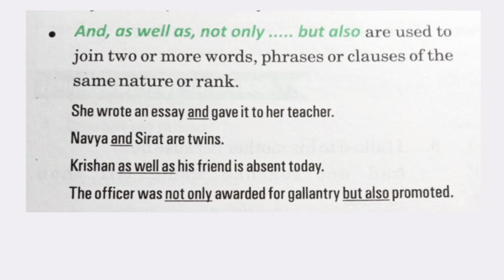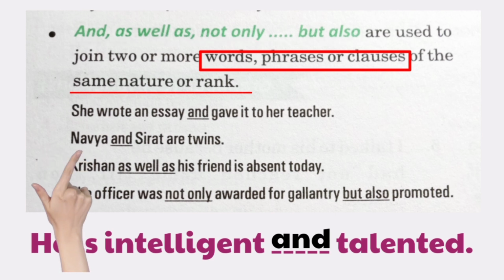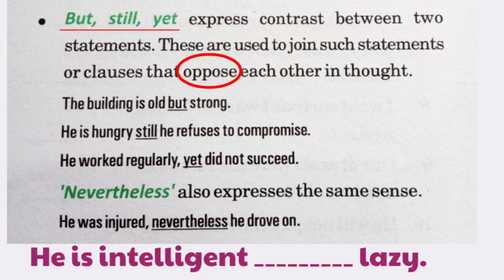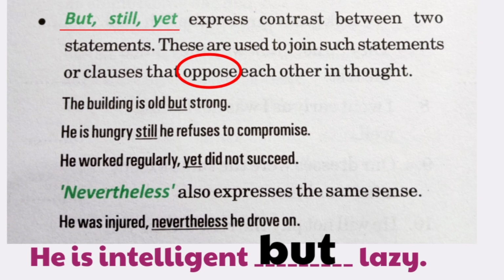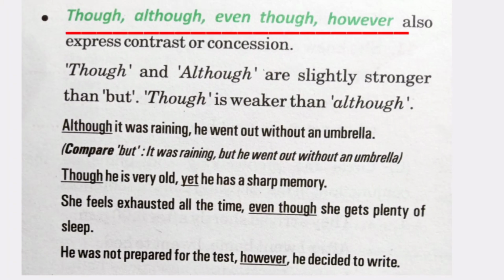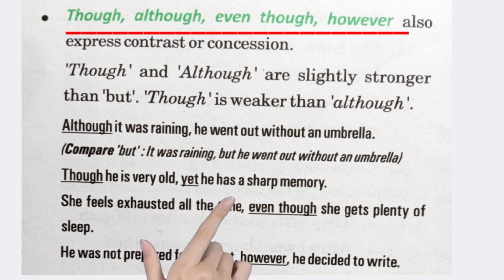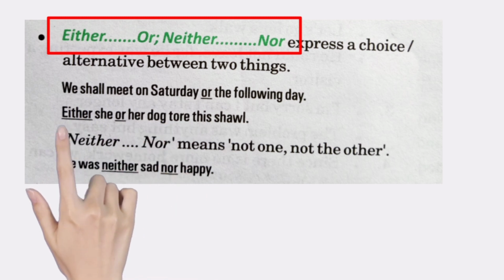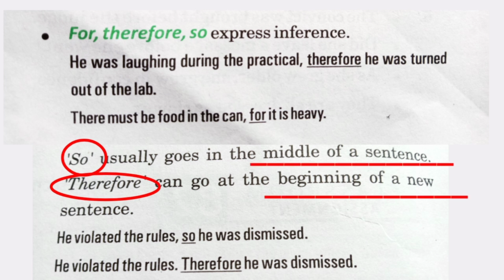Conjunctions | part 1